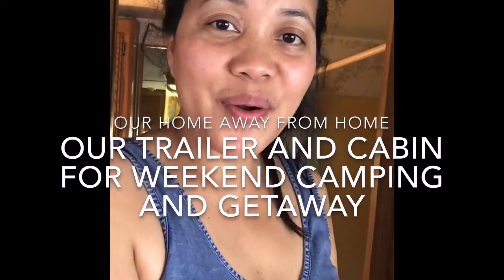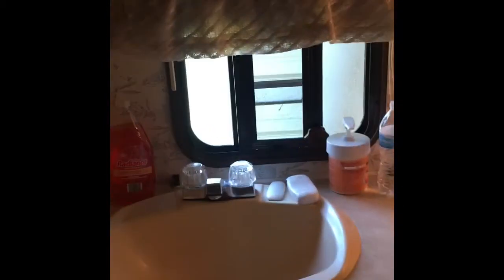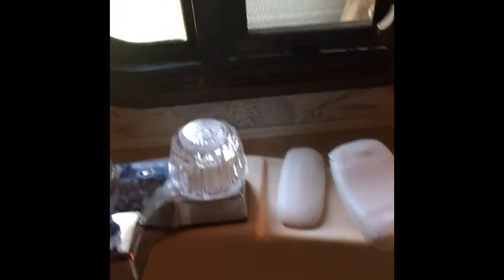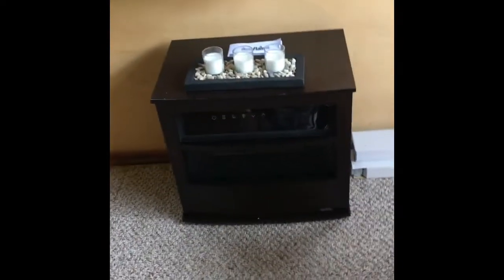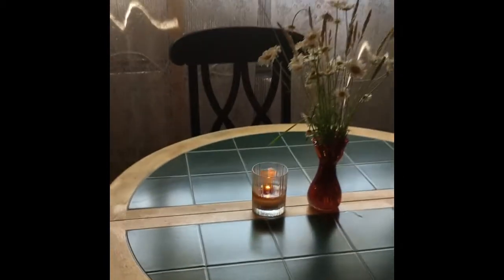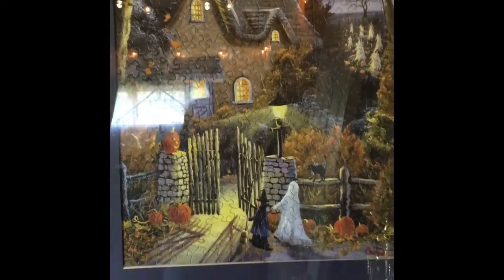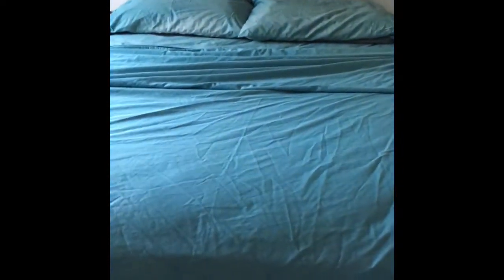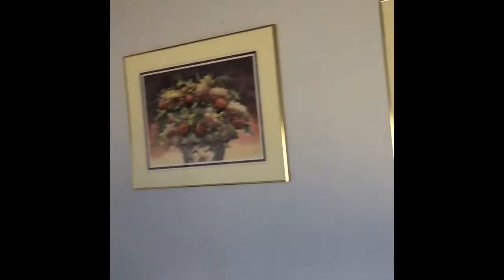Our Cabin and Trailer (our second home)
It’s a beautiful place to get away from the city and relax ❤️